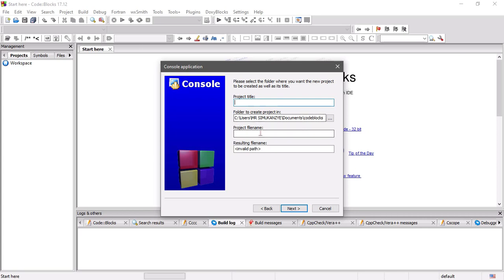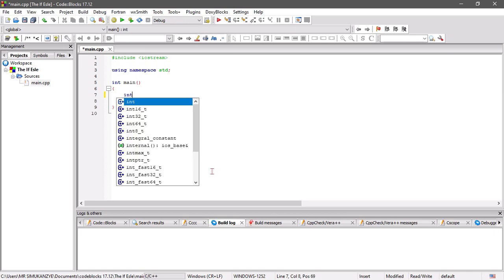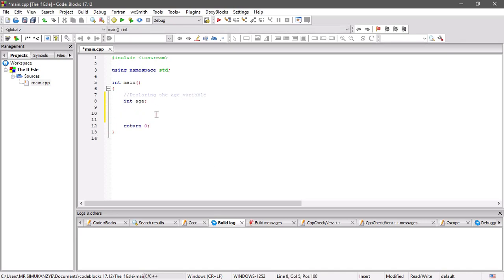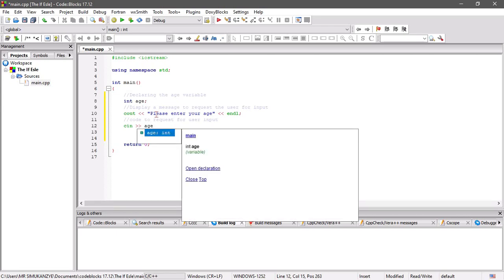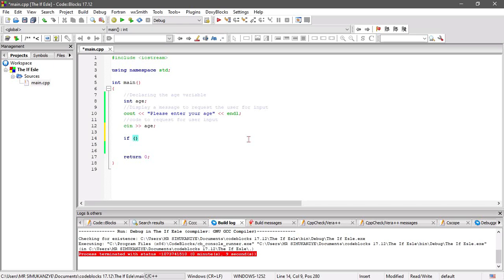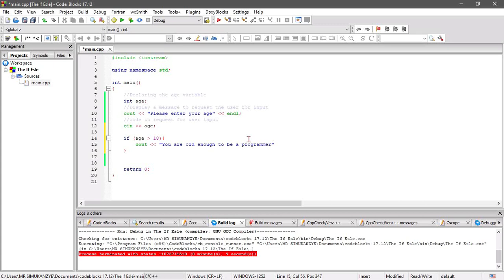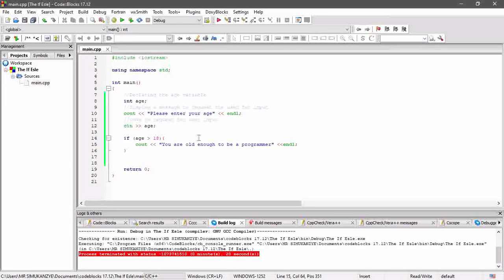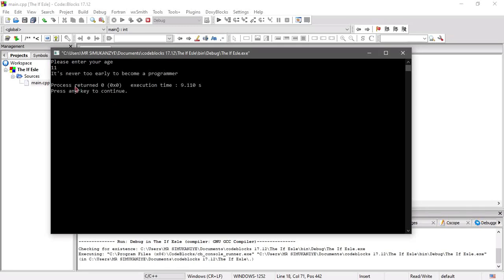If Else Statements in C++ (can be applied in C# too)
The C Sharp Programmer Zambia
TheC#ProgrammerZambia
Clarence Simukanzye